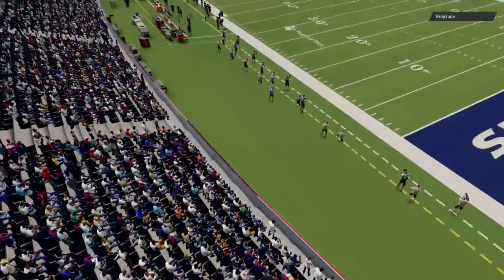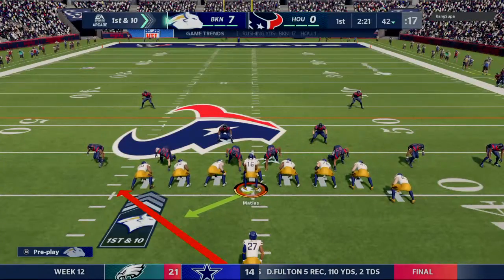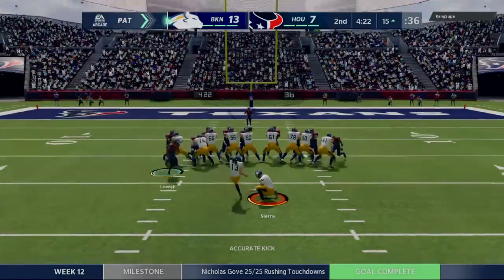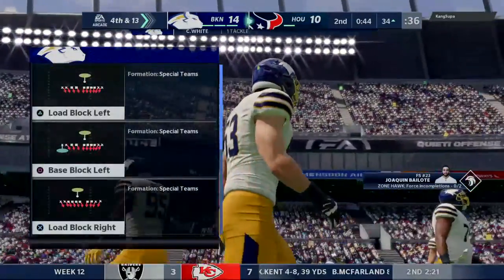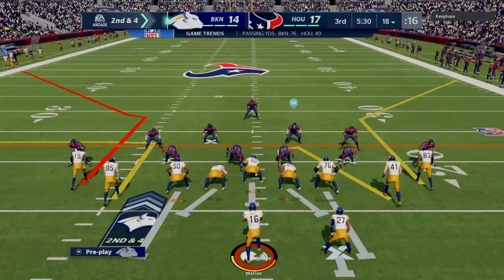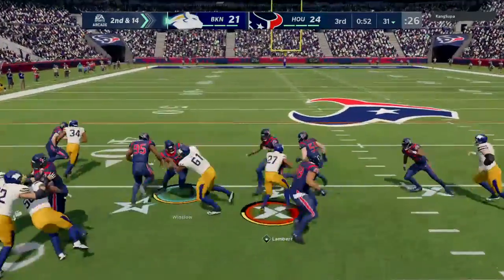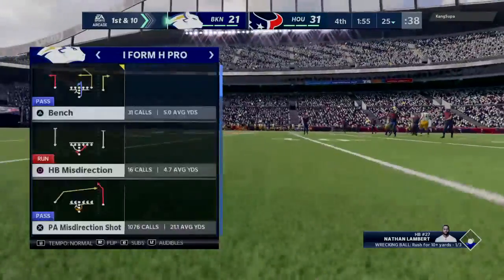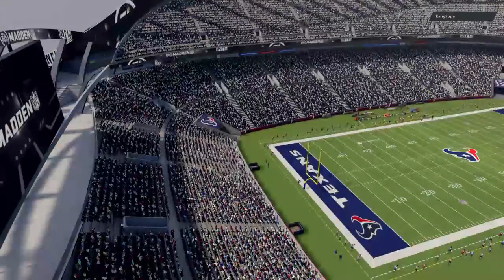OgClone45's Live PS4 Broadcast